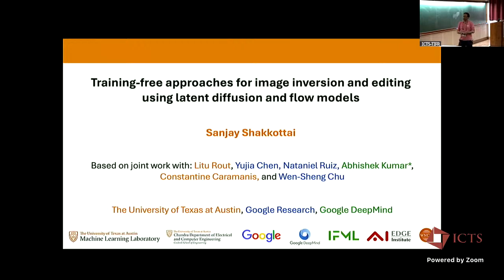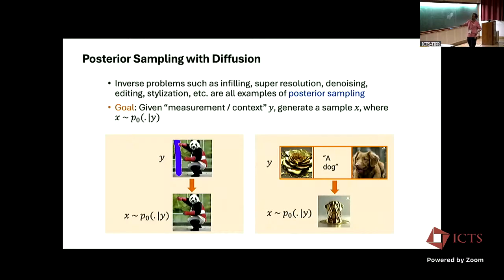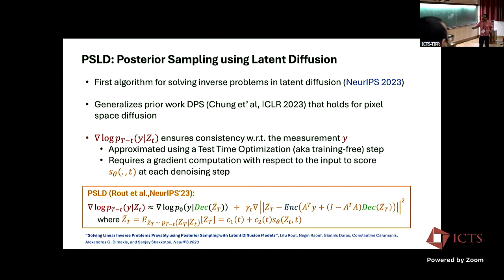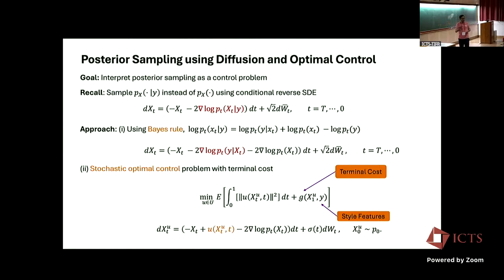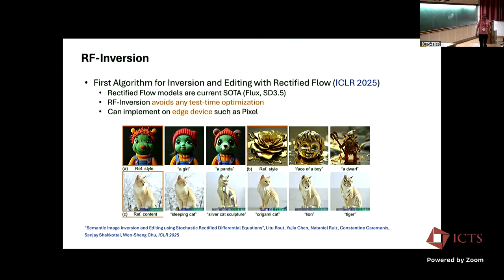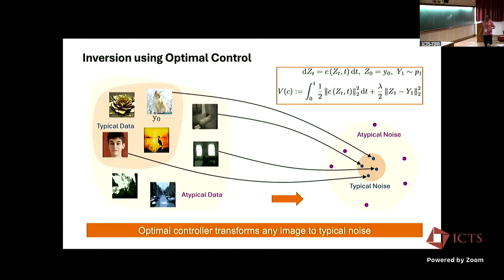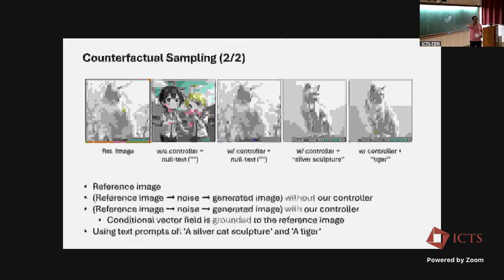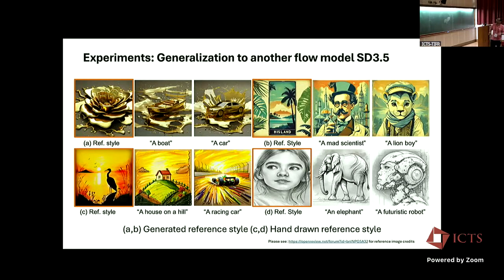Posterior Sampling for Image Personalization and Editing by Sanjay Shakkottai